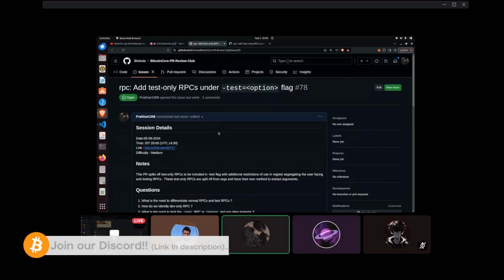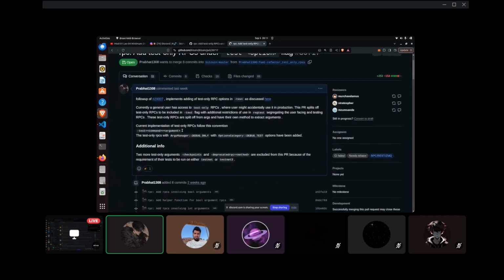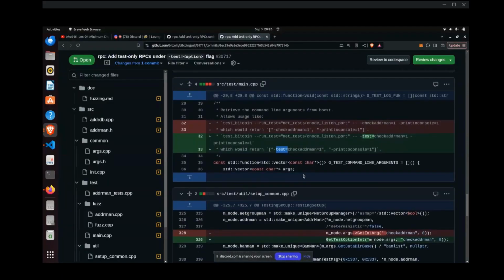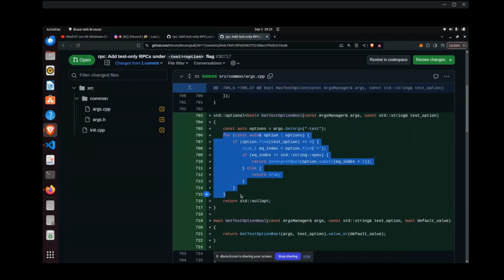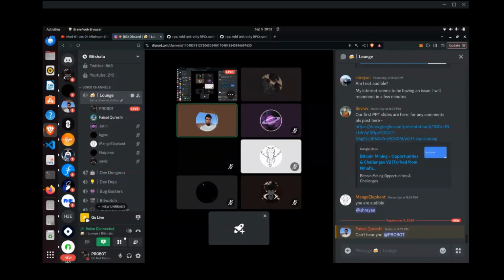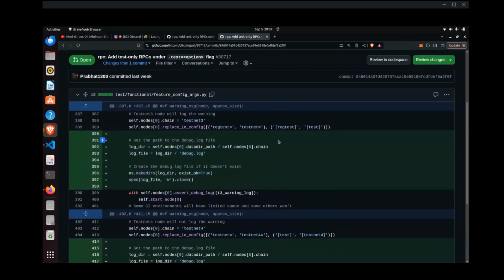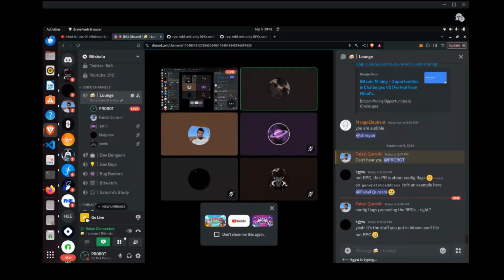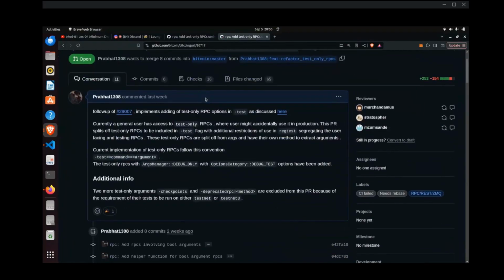rpc: Add test-only RPCs under -test=option flag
This pull request separates test-only RPCs from general-purpose RPCs in Bitcoin Core. Test-only RPCs are now accessible only with the -test flag and have additional restrictions in regtest. They have their own argument extraction method and are marked with ArgsManager::DEBUG_ONLY and OptionsCategory::DEBUG_TEST. The -checkpoints and -deprecatedrpc= (method)arguments are currently excluded due to testing requirements. This change enhances security and clarity by providing a controlled environment for testing and development.